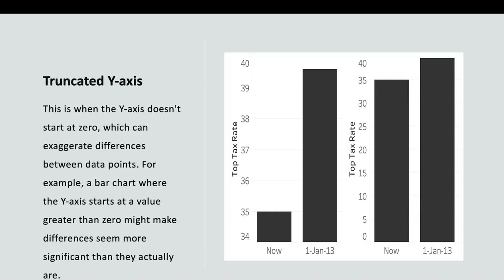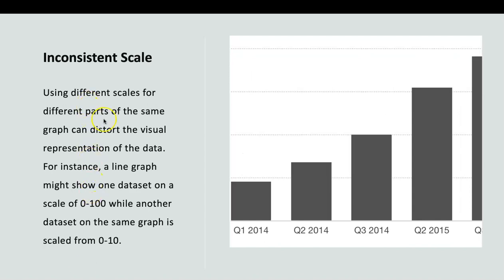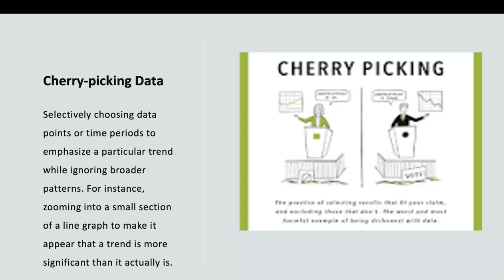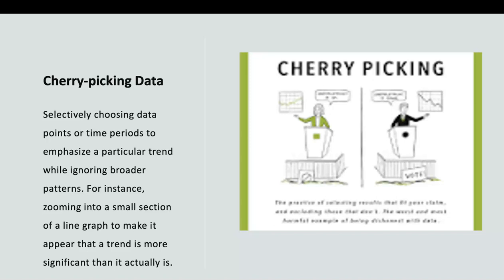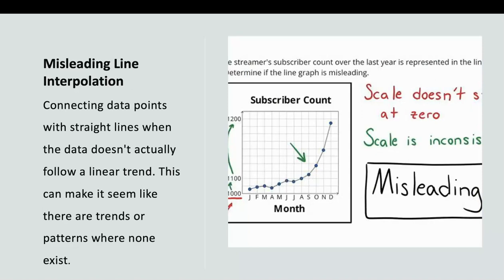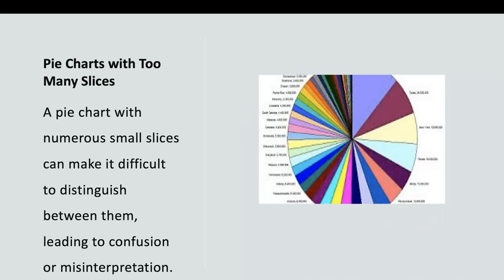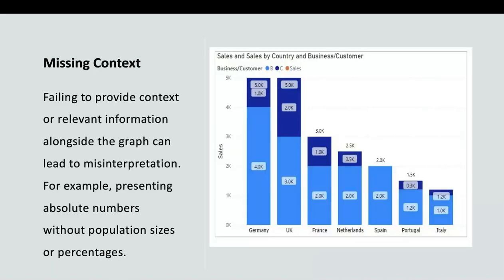Misleading Graphs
Misleading graphs are graphical representations of data that intentionally or unintentionally distort the information they are supposed to convey. They can be designed to mislead viewers by exaggerating or downplaying certain aspects of the data. Here are some common techniques used to create misleading graphs:Truncated Axes:
This involves excluding a portion of the axis to exaggerate differences or make changes appear more significant than they actually are.Inconsistent Scaling: Using different scales on the same axis can make differences seem larger or smaller than they actually are. For example, using a scale that starts from a value other than zero can exaggerate differences.Cherry-Picking Data: Selectively including data points or time periods to support a particular conclusion while ignoring others that might contradict it.Pie Charts with Too Many Slices: When a pie chart has too many slices, it can become difficult to discern between them, making it challenging to accurately compare proportions.Nonlinear Axes: Using a nonlinear scale on an axis can distort the relationship between data points.Misleading Graphical Representations: Using 3D graphs, especially when the third dimension doesn't add any meaningful information, can distort the data and make it difficult to interpret accurately.Manipulating Bar Graphs: Adjusting the width of bars in a bar graph can exaggerate or diminish the apparent differences between values.Data Labeling: Misleading labels or lack of context in labeling can lead to misinterpretation of the data.Graphical Tricks:

Using graphical elements such as shadows, angles, or perspective to distort the perception of data.It's essential for viewers to critically evaluate graphs and consider factors such as scale, labeling, and context to ensure that they accurately represent the underlying data. When creating or interpreting graphs, it's crucial to strive for clarity, accuracy, and transparency to avoid unintentionally misleading others.